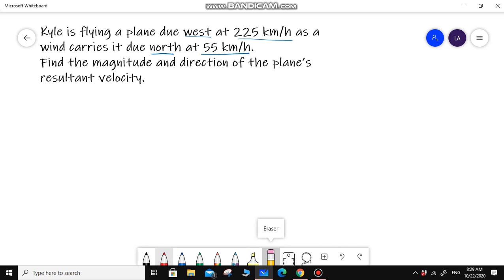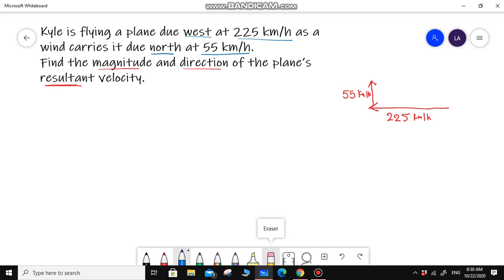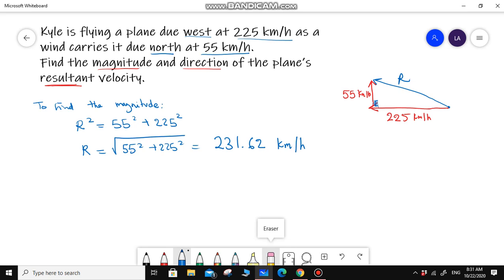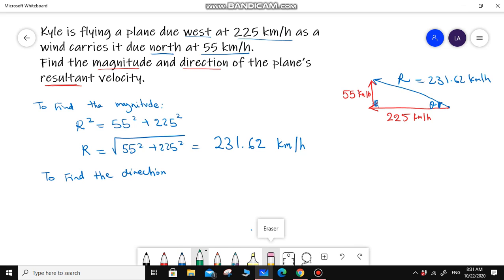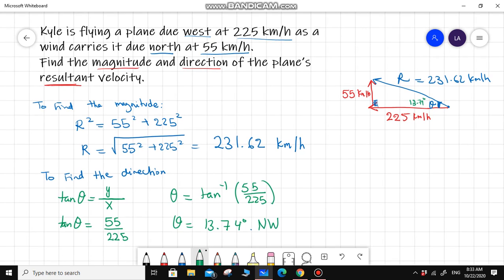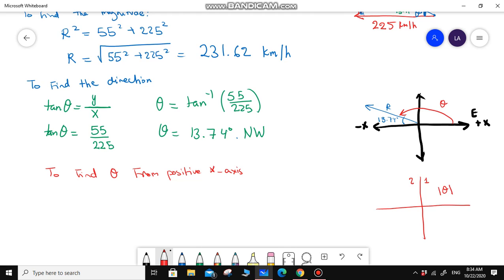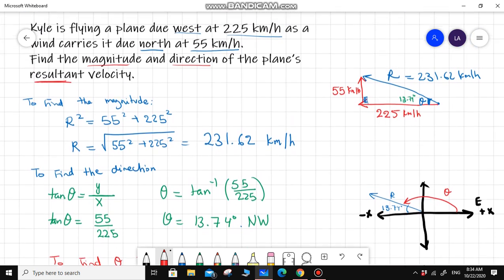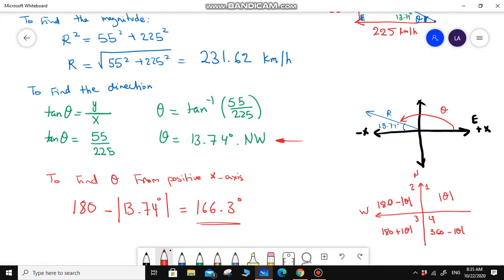Adding Vectors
Kyle is flying a plan due North at 225 km/h as a wind carries it due East at 55 km/h. Find the magnitude and direction of the plane's resultant velocity analytically.